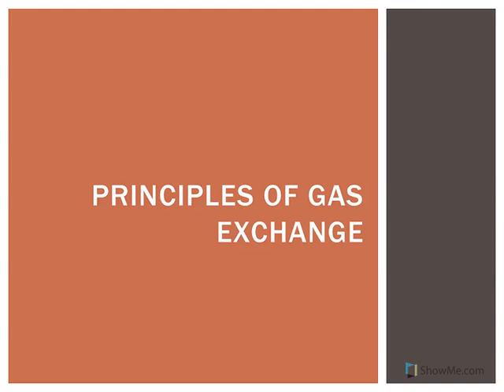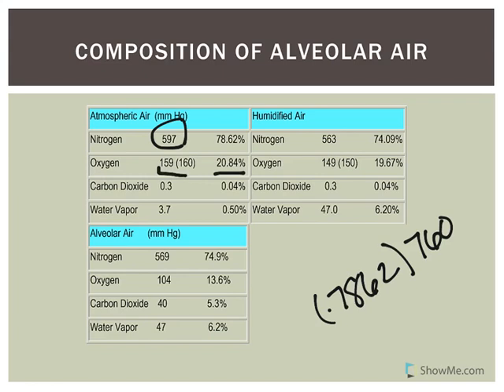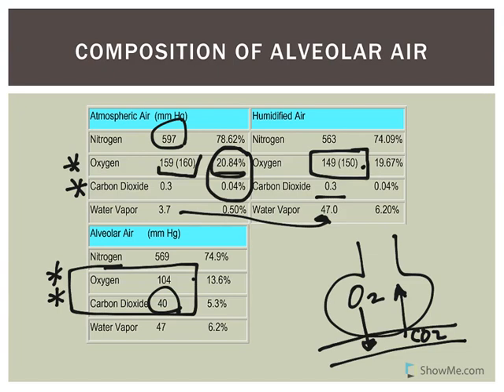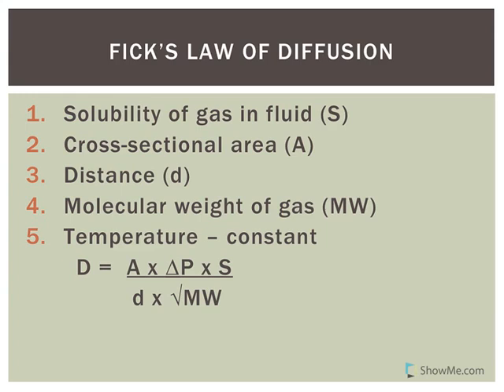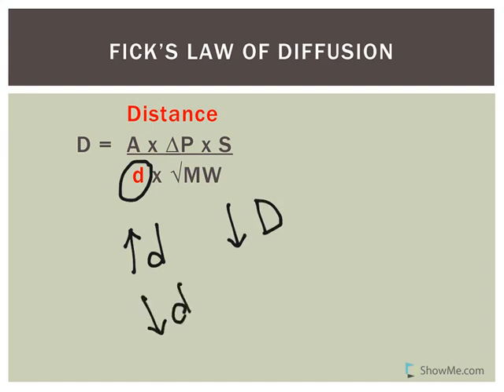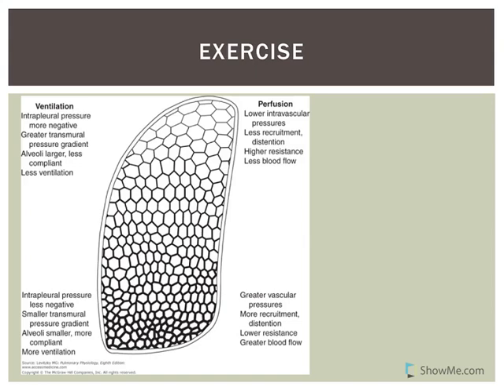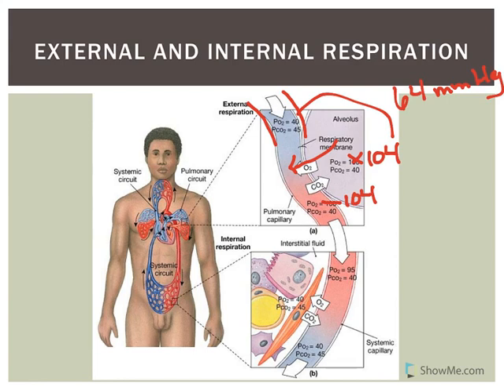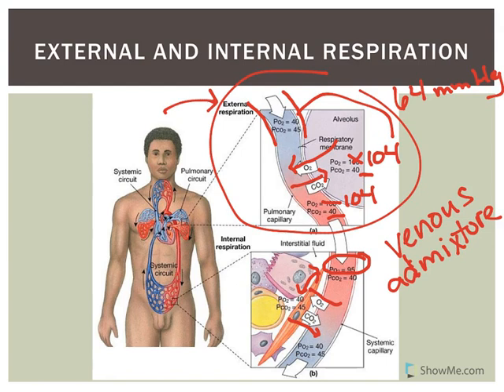Respiratory System Principles of Gas Exchange